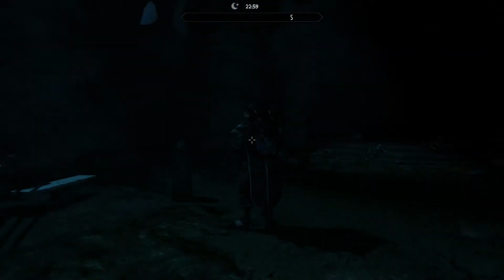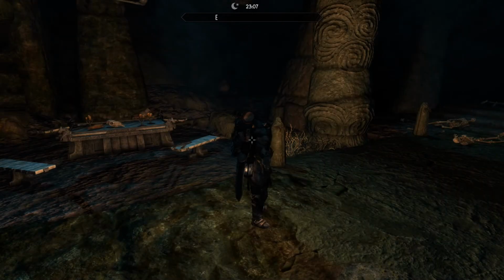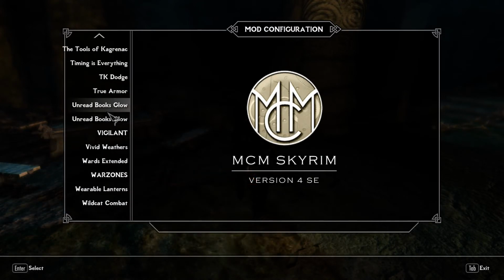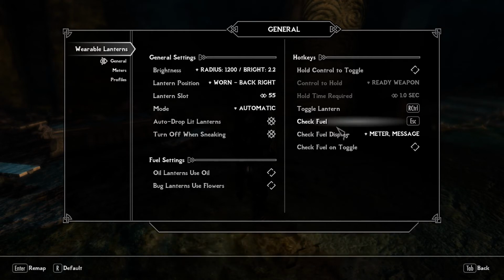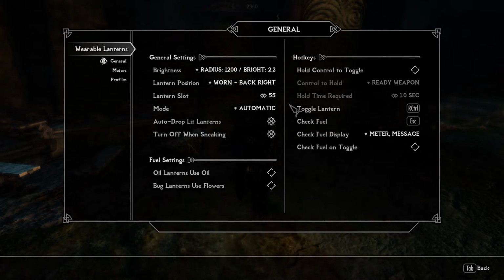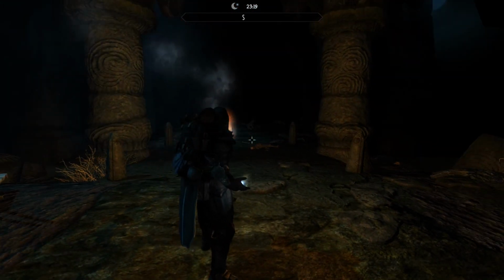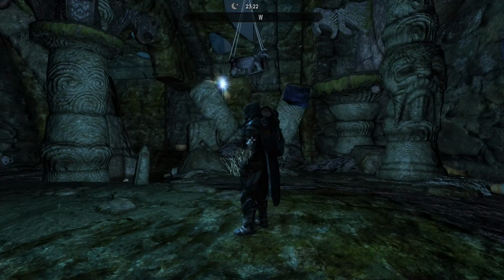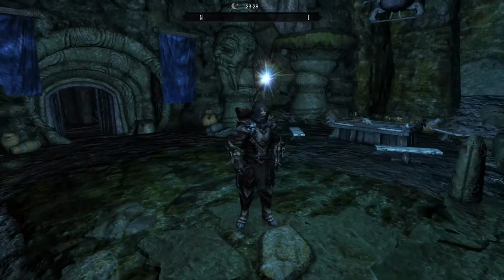How to Wear a Lantern in Skyrim (Wearable Lanterns) (Best Skyrim SE Immersion Mods 2020) ✔✔✔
♥ FOR FANS & VIEWERS ♥

👉 RECOMMENDED VIDEOS 👈

👍 DESCRIPTION & LINKS 👍

Wearable Lanterns.

Wearable Lanterns MCM Fix.

Simply Better Torches (SSE).

Smoking Torches and Candles.

Enhanced CandleLight and MageLight.

Candlelight Magelight No Ugly Glow FX.

Written Guide.